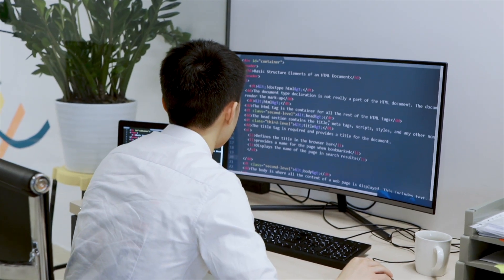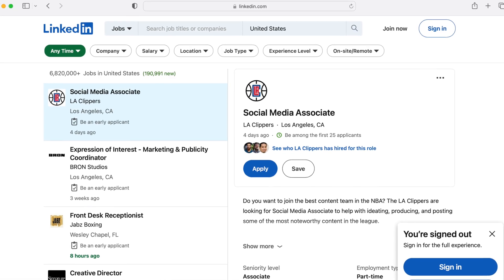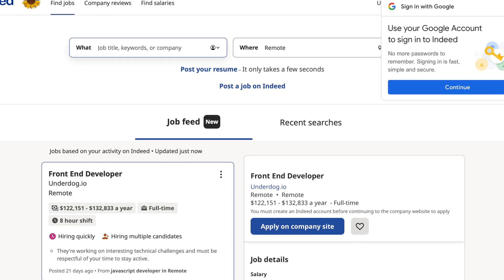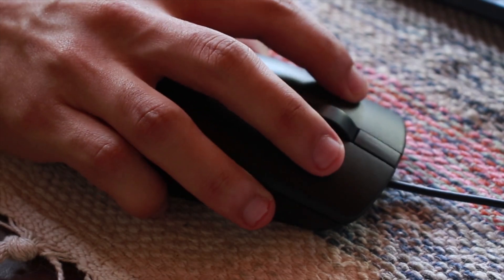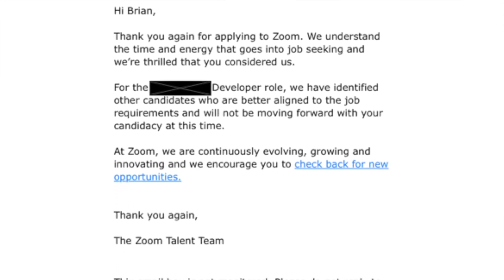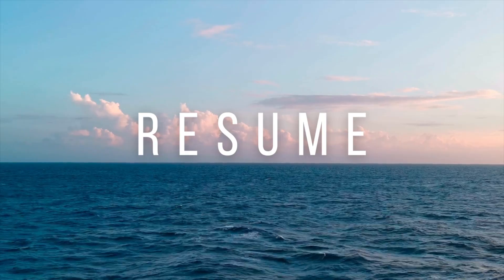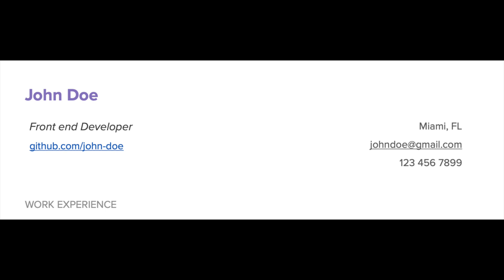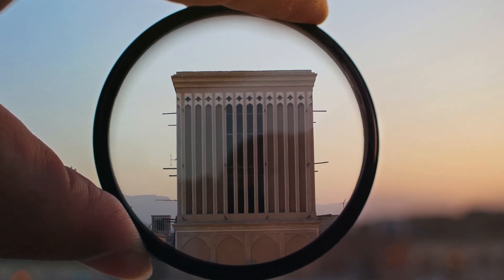How I Finally Started Getting Software Engineer Job Interviews (Step by Step Process)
Many people get intimidated when it comes to looking for software engineer jobs and I believe it's because they make it complicated. I spent a lot of time trying to figure out the best way to get myself noticed by companies. In this video I explain the process that I always take when I'm looking for a software job.